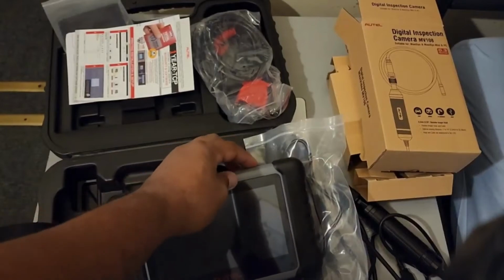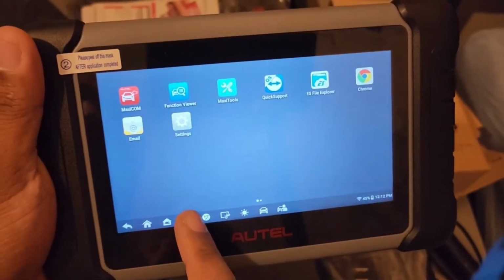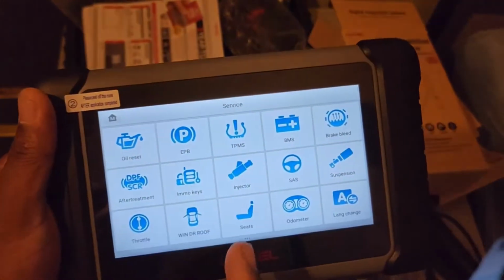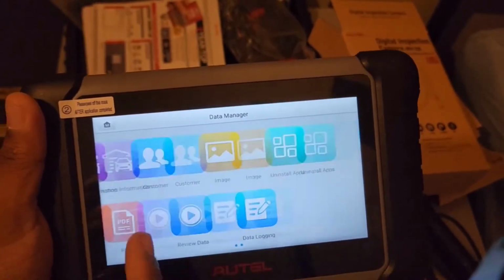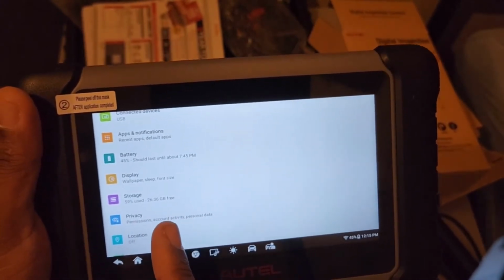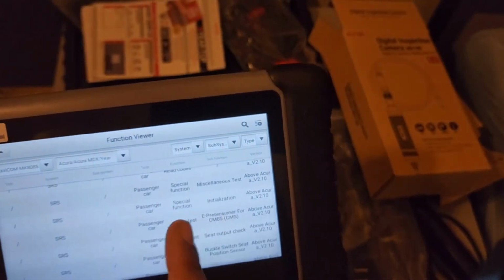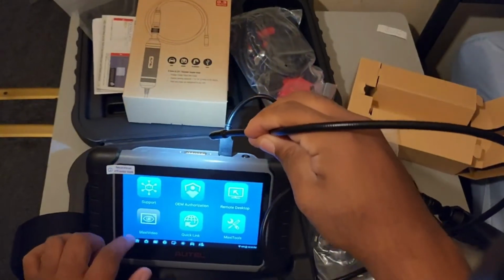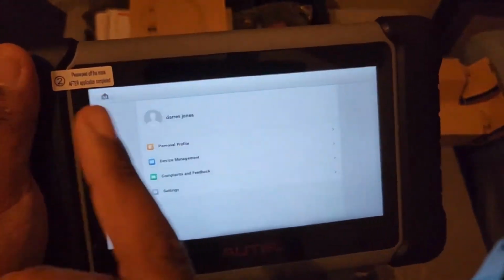Autel 2022 MK808Z Bi-directional Scan Tool, Support MV108 Inspection Camera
The mk808z You've Been Waiting For:

When it comes to ultra-portability, MaxiCOM MK808Z is your perfect companion. Installed with a fast quad-core processor, MK808Z offers maximum convenience and swift diagnosis. The intuitive user screen makes using the device effortless through a 7-inch LCD touchscreen that displays at 1024 x 600 quality. Together with the ability to quickly read and clear DTCs for all available modules of the majority of the makes and models on the market, MK808S provides you with superior special functions, including Oil Reset, EPB (Electronic Parking Brake), SAS (Steering Angle Sensor), BMS (Battery Management System), DPF (Diesel Particulate Filter), IMMO, and TPMS (Tire Pressure Monitoring System).